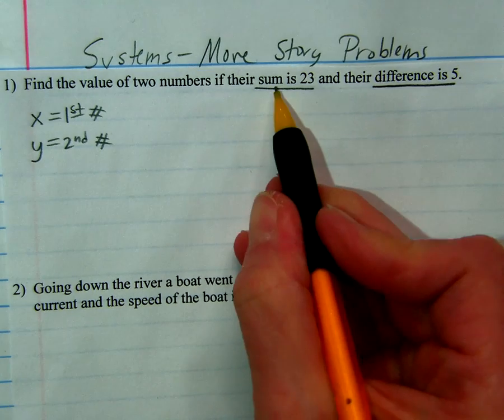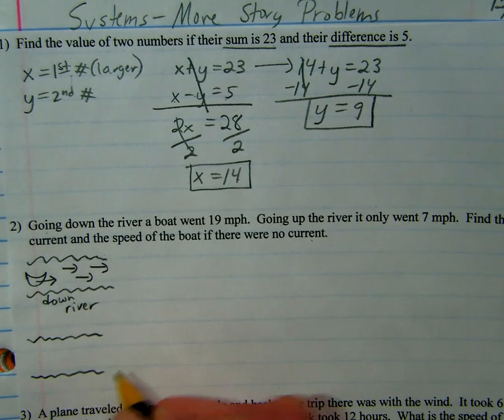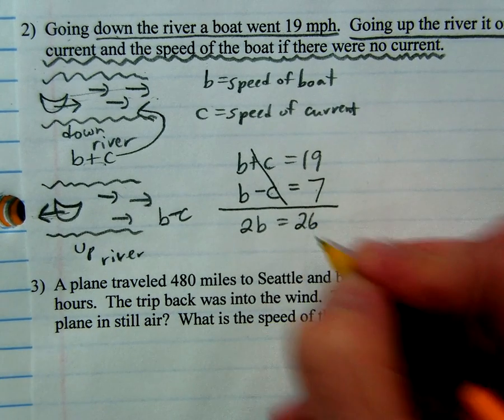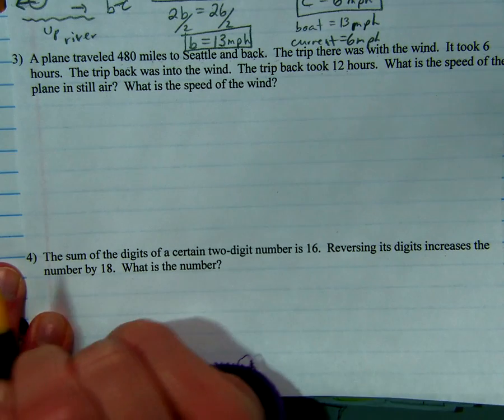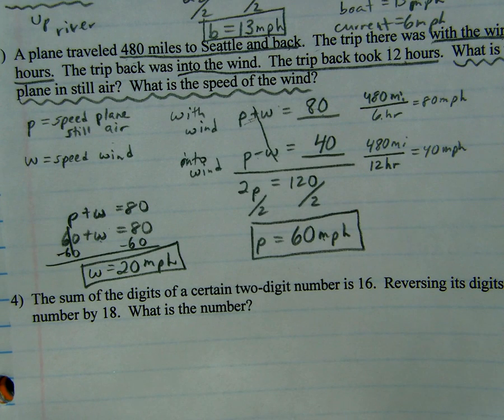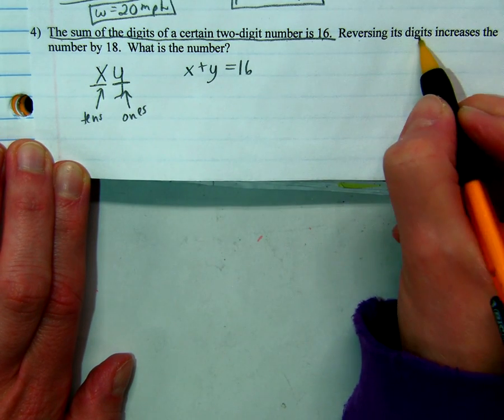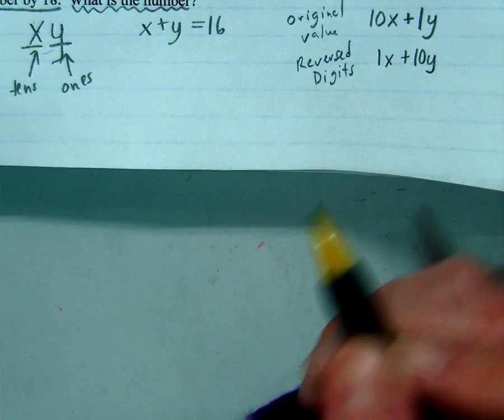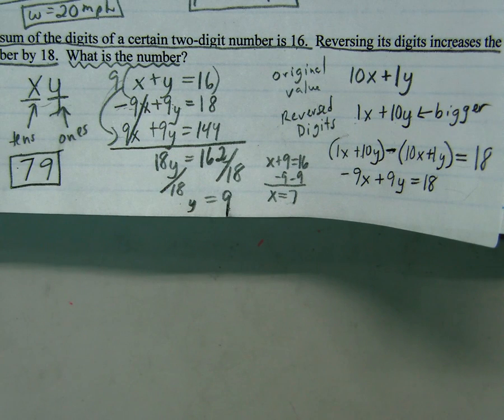Systems of Equations More Story Problems